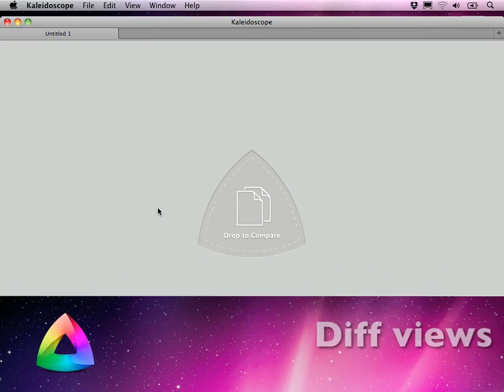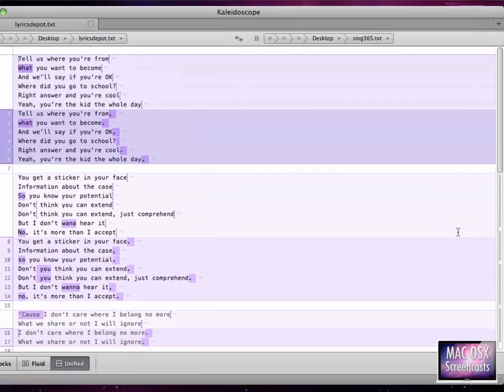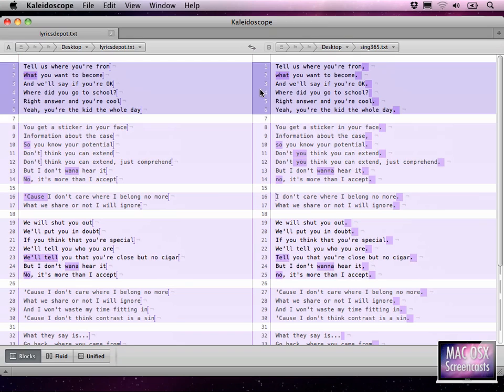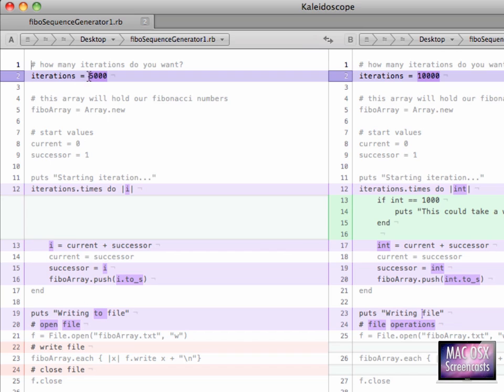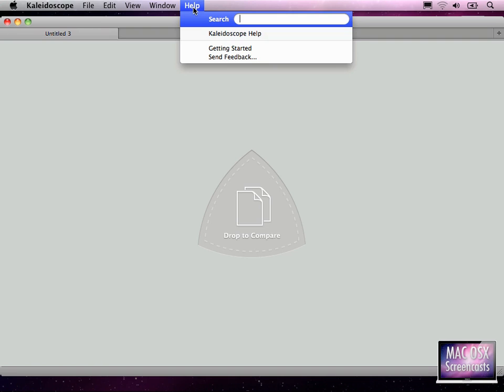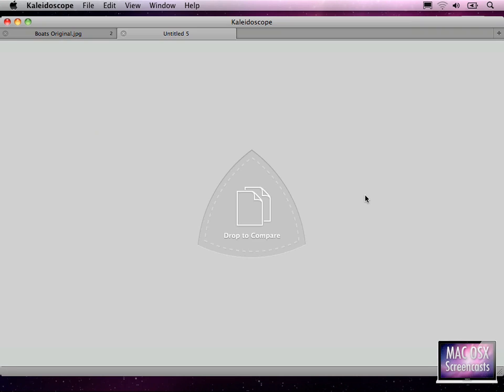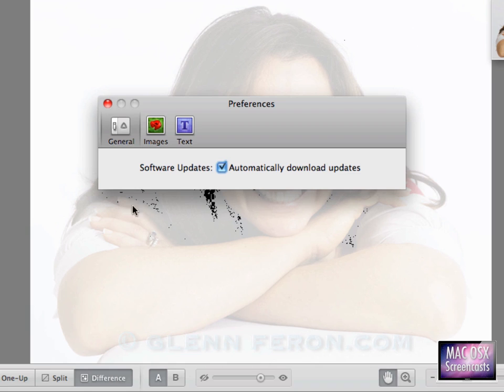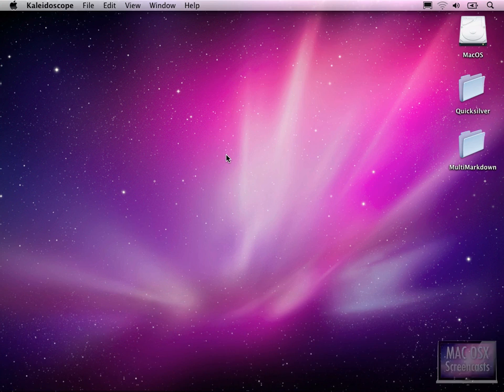Better Comparing With Kaleidoscope (+ Free Serials) part 1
Kaleidoscope is one of those apps which are in the first place of interest for developers, but, and that's the clou, not exclusively. Kaleidoscope is not just able to compare pieces of code, but also images.